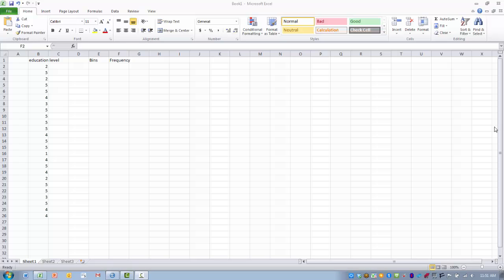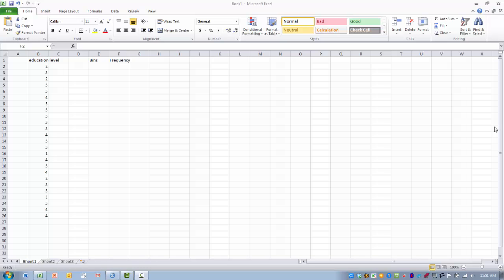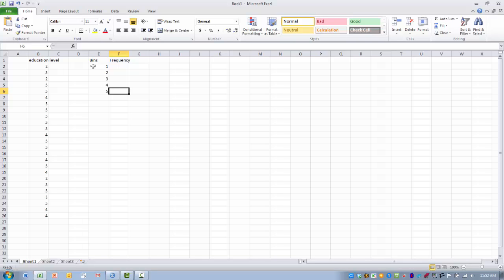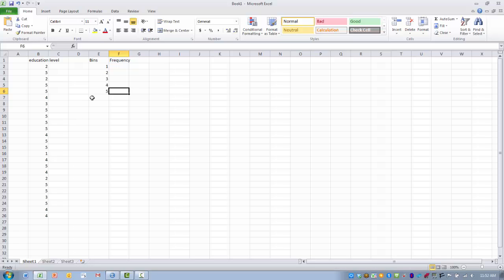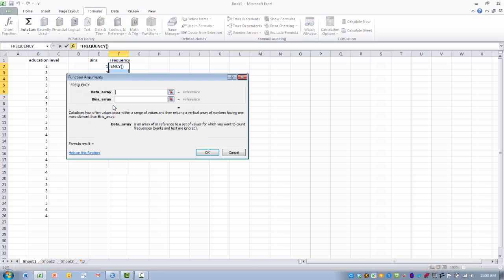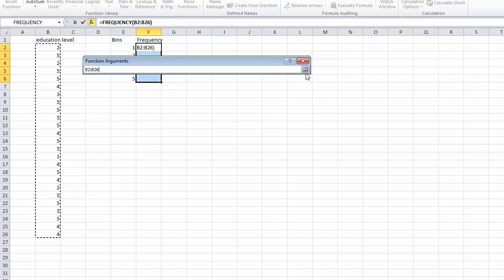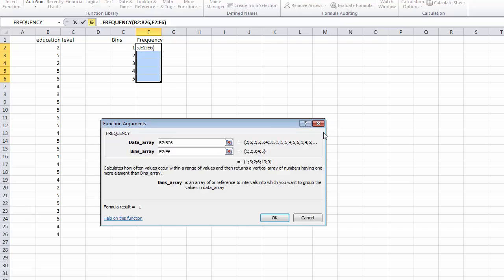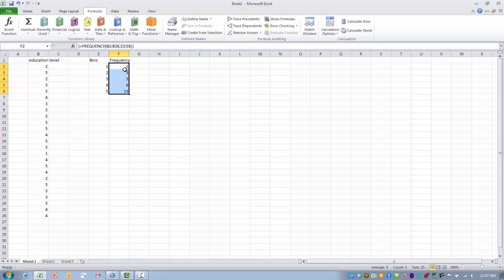How to Use Excel-The FREQUENCY Function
Produces the frequency of scores for a set of data.